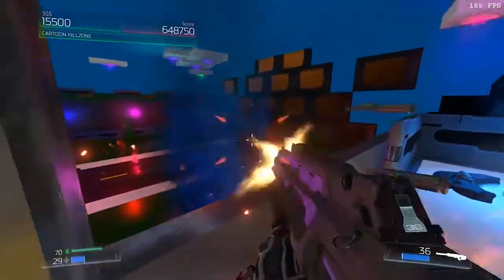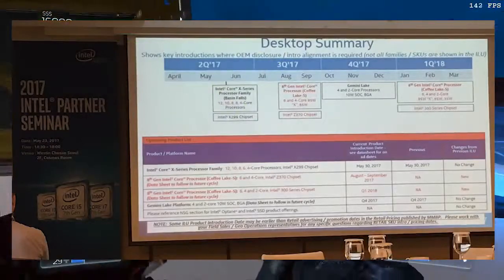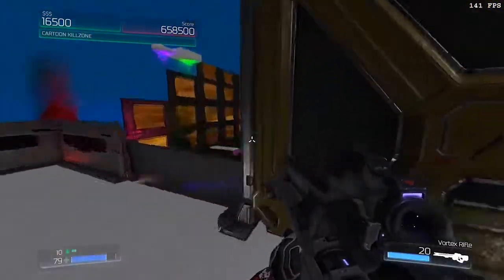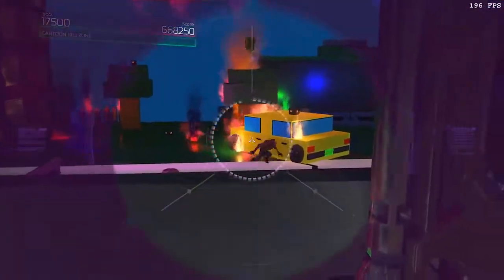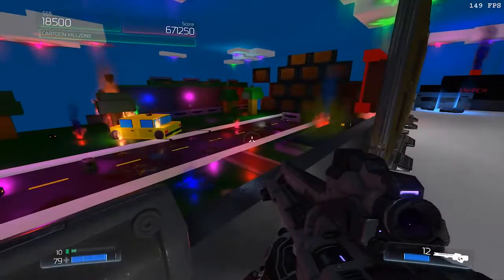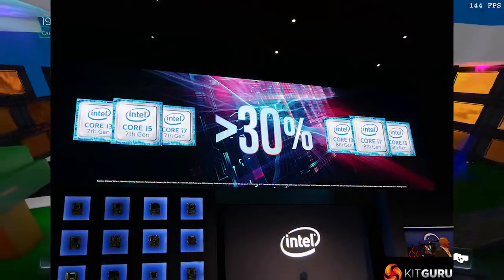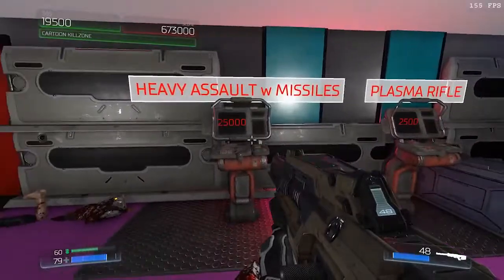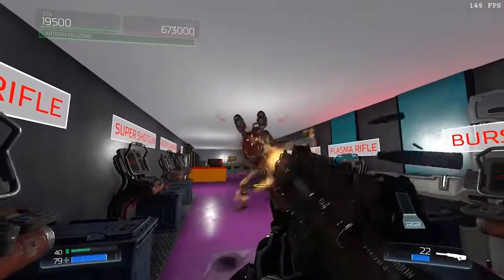Intel 8000 Series REVEALED! i7-8700K!